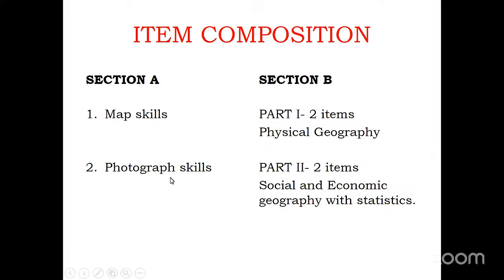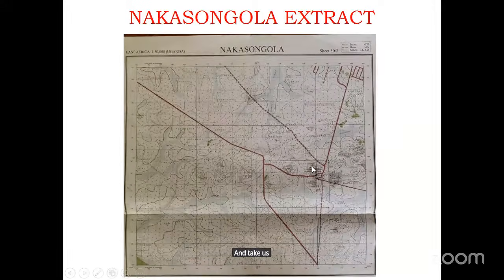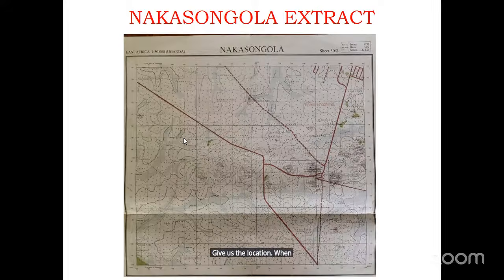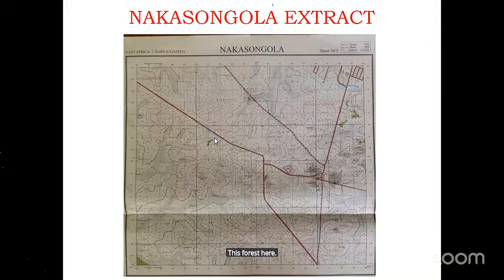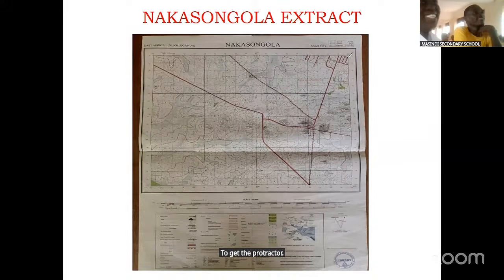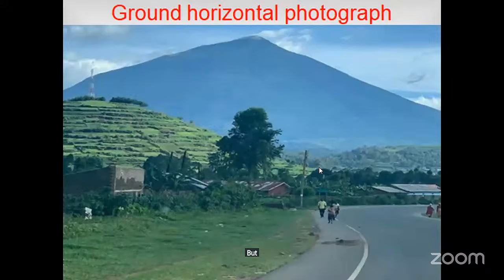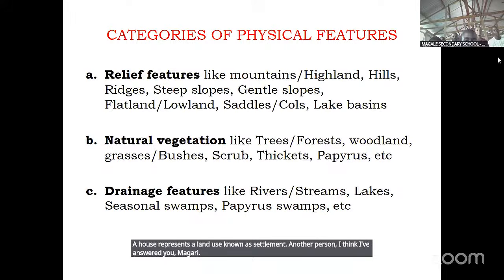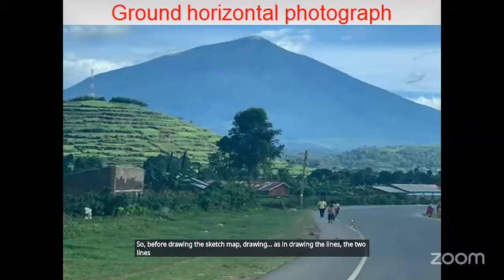S.4 GEOGRAPHY FACILITATION SESSION 2025